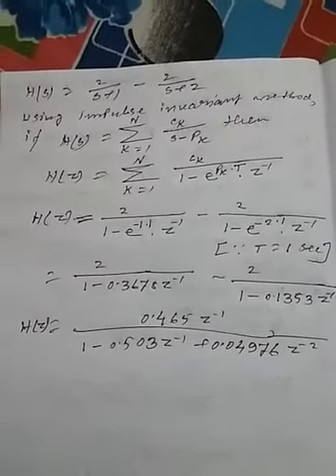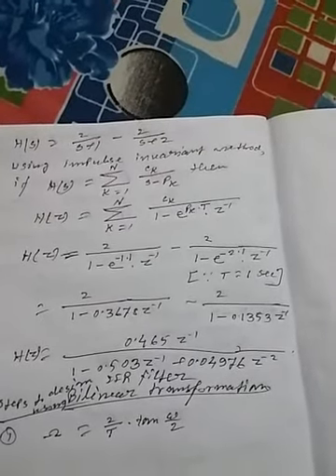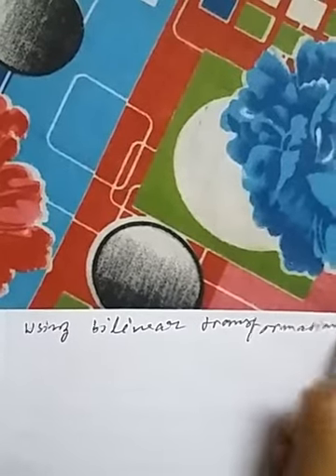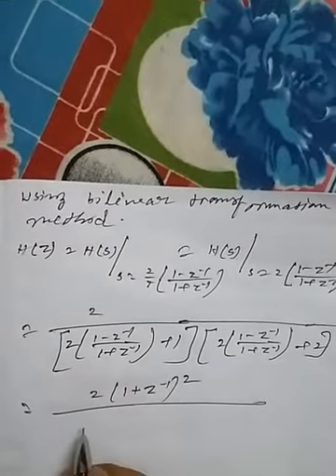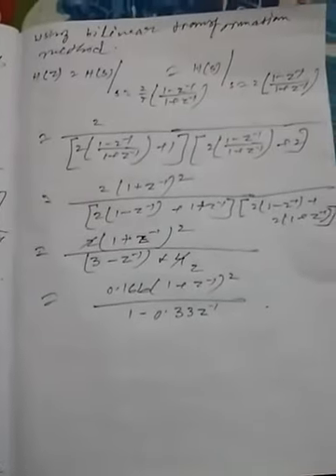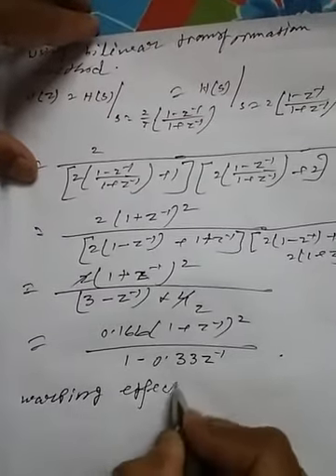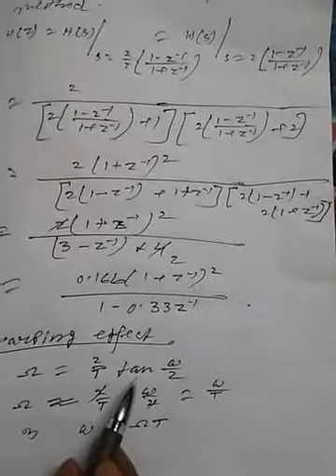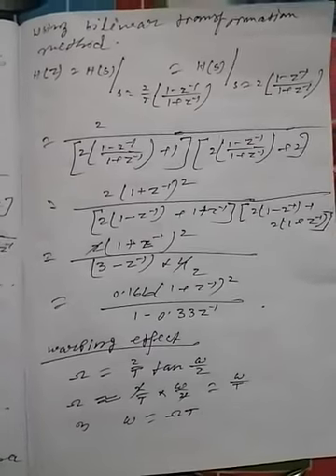Bilinear Transformation method